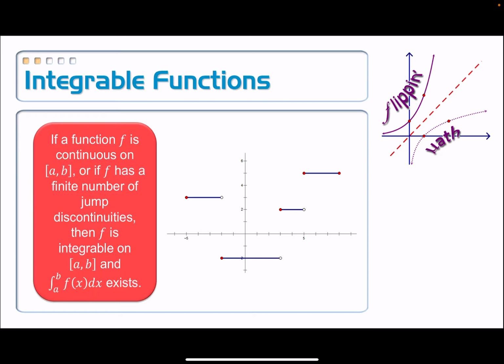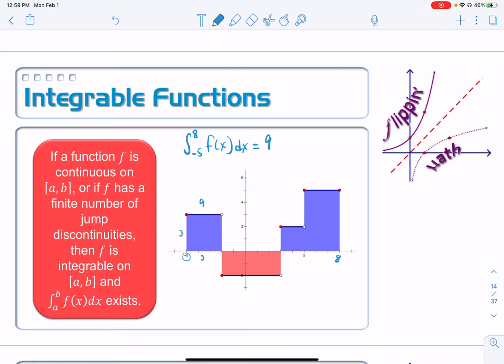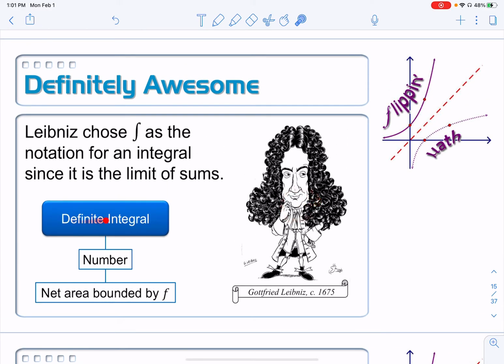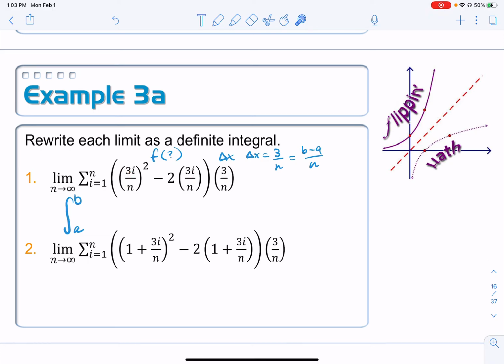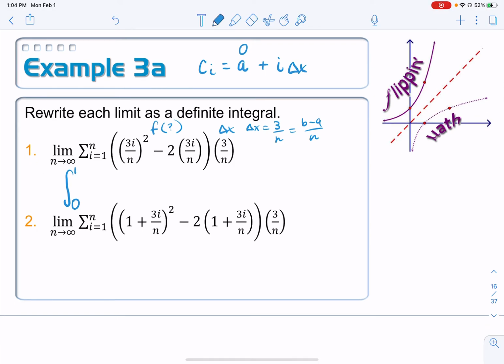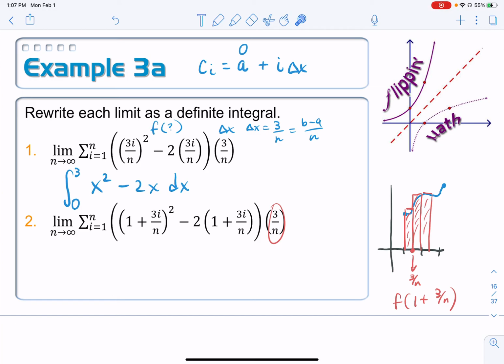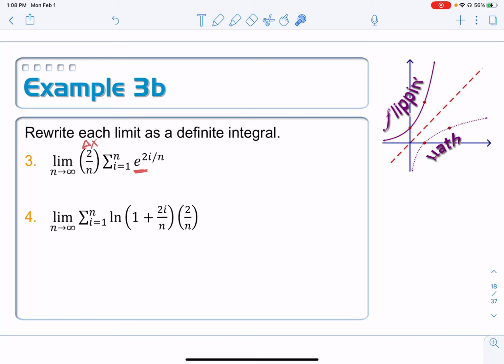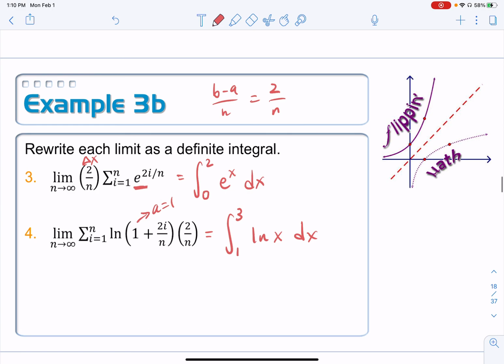5-3: Definite Integrals, 01e